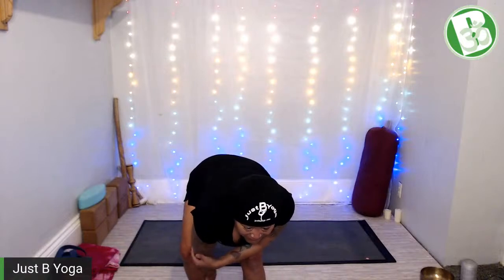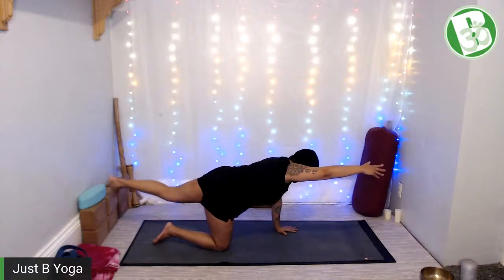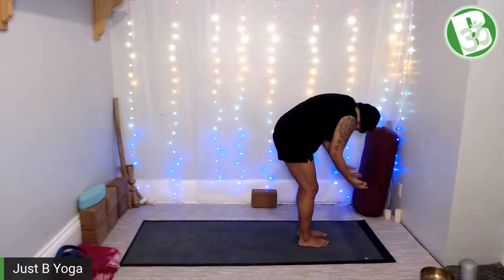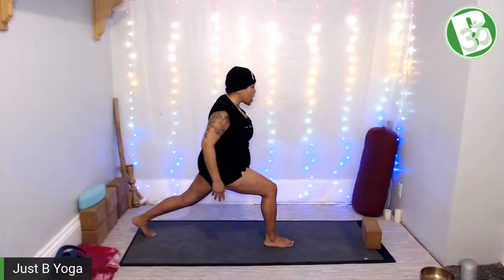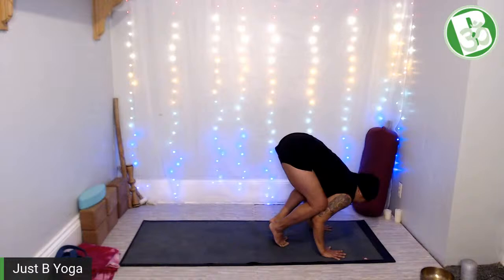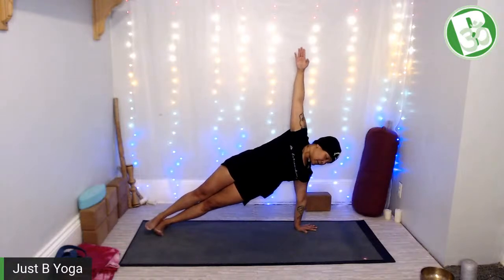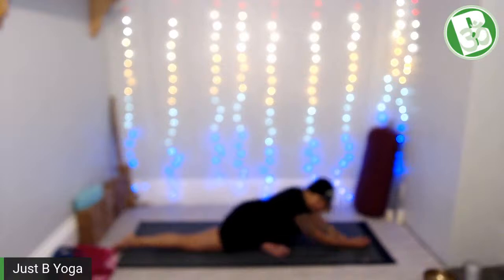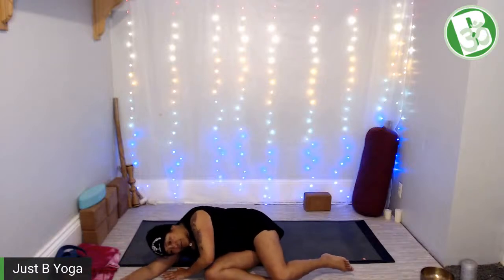Home Yoga Practice LIVE with B - Jan. 15, 2020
Slowing down can be fun! Fun Friday with our slow down practice. We make a sequence to go through slowly. Enjoy the sequence like a dance. Everyone come ready to contribute a pose and let's see what fun or funny dance we can make up together.